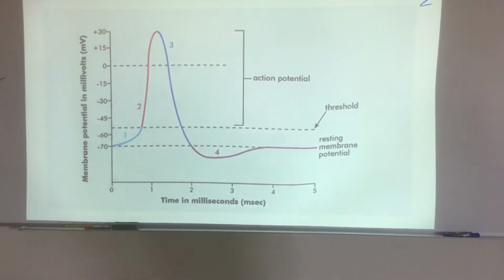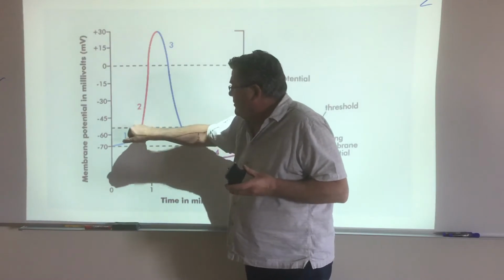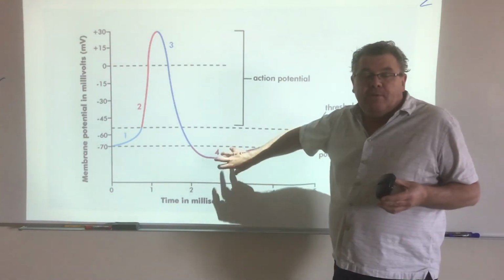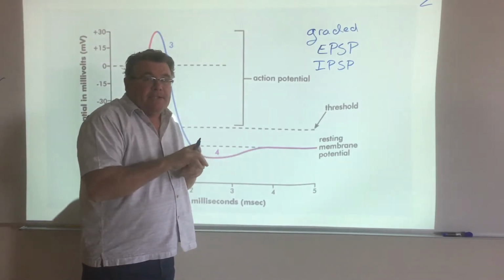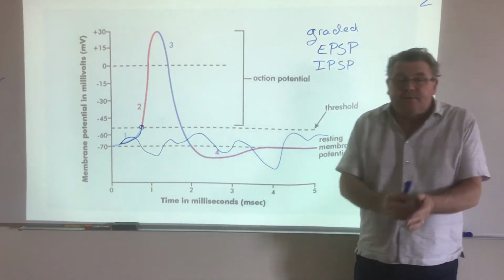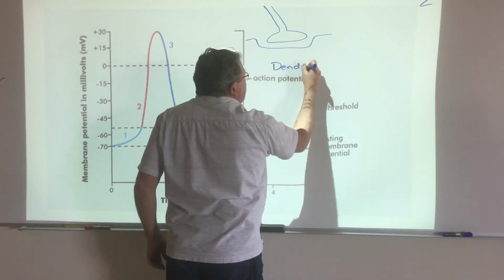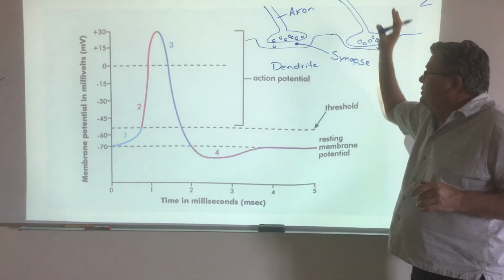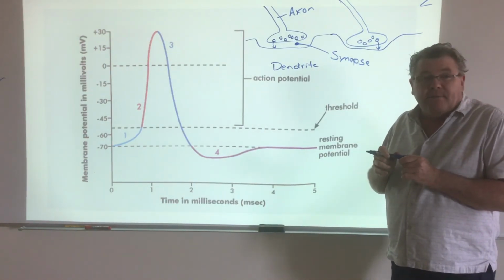271 Unit 5 Nervous 2 of 6